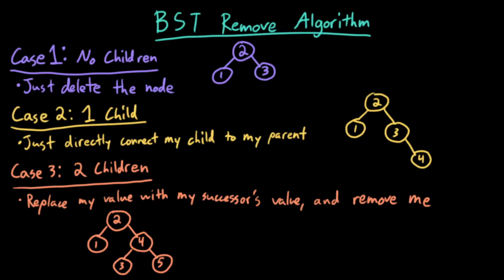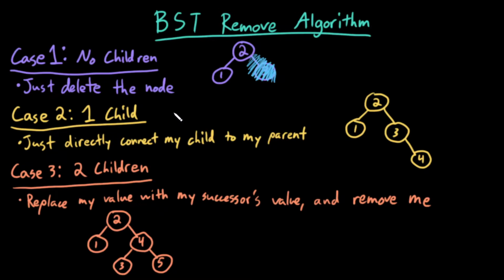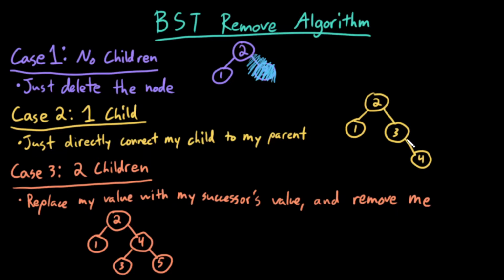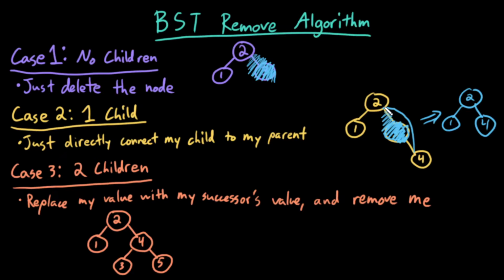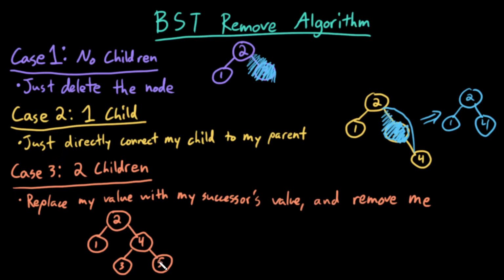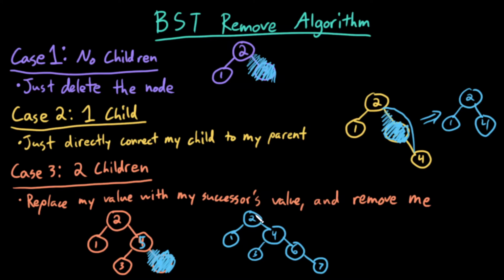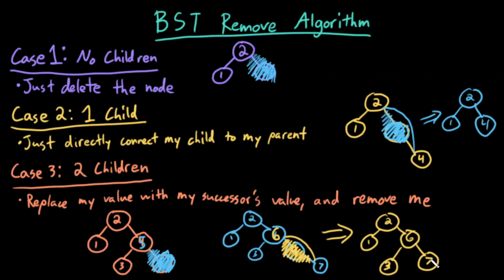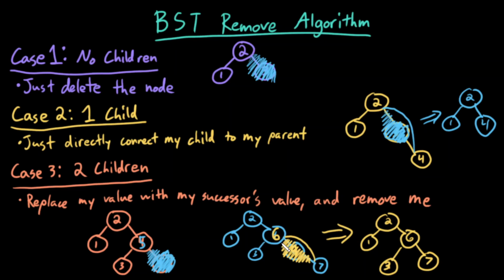Advanced Data Structures: Binary Search Tree (BST) Remove Algorithm